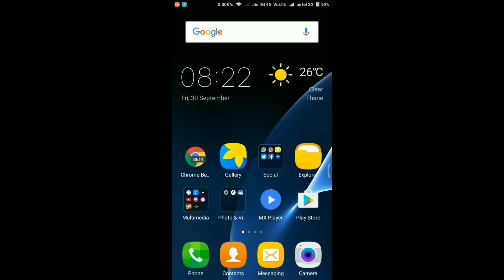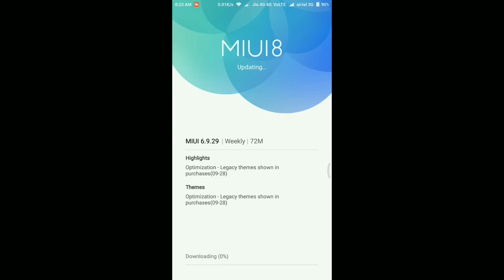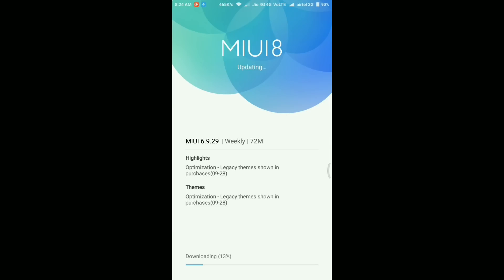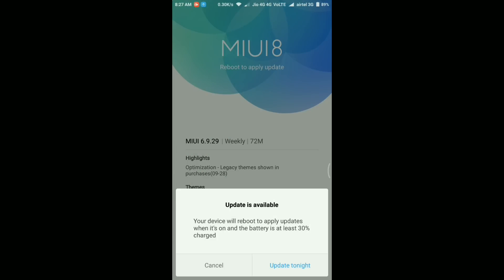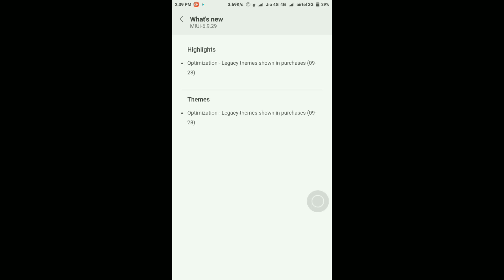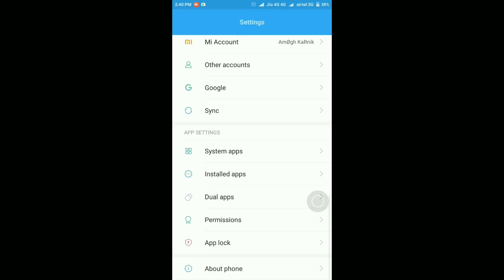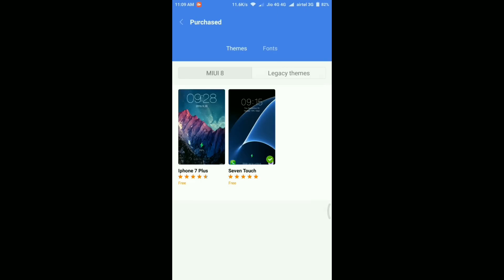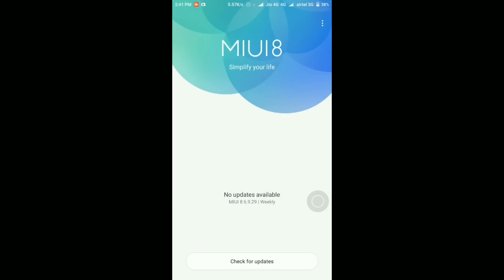MIUI 8 Global 6.9.29 Beta Released - New Features, Overview & Everything you need to know!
Hello friends, in this video I'm gonna update my Xiaomi Redmi Note 3 to MIUI 8 Global 6.9.29 Beta Rom! And also gonna tell you what's new & should you update it or not.